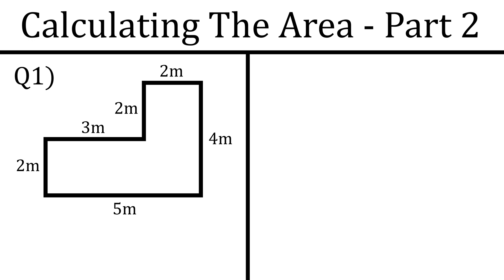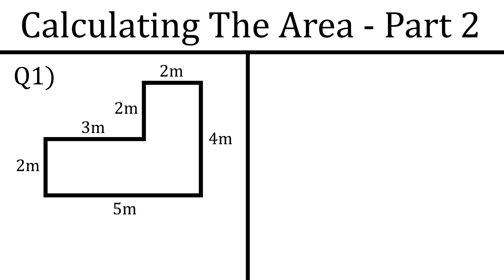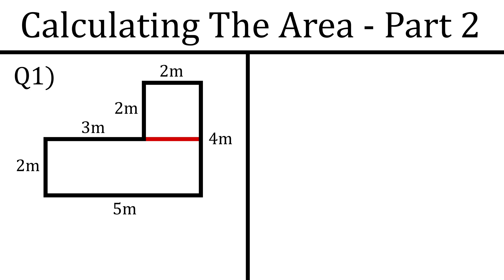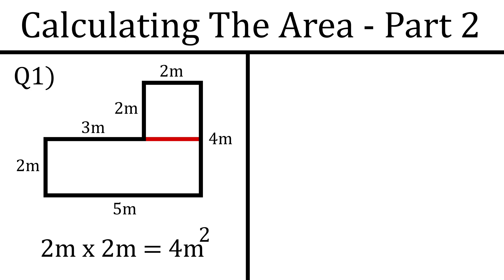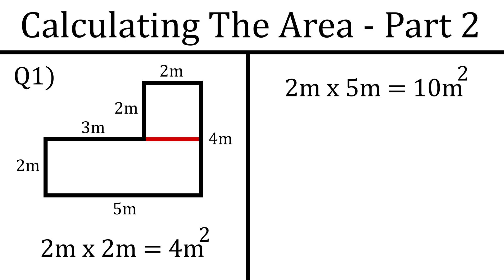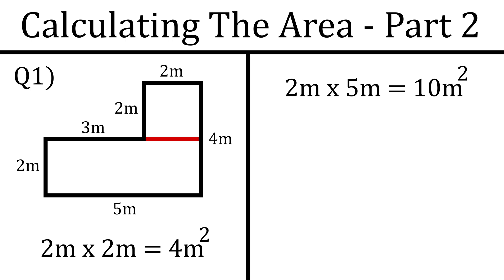Calculating The Area - L Shape